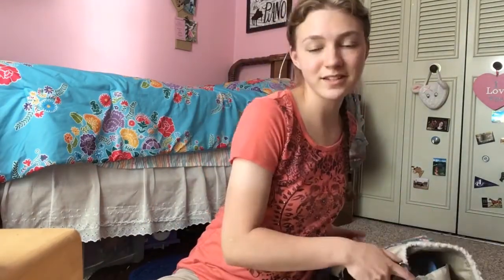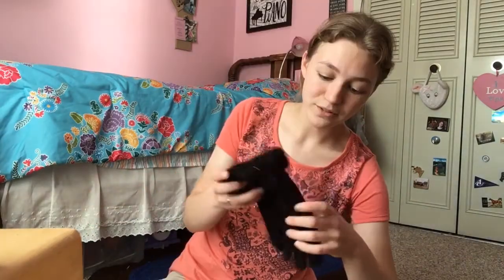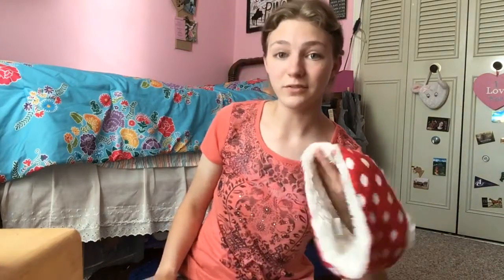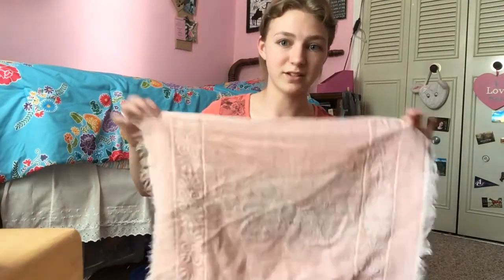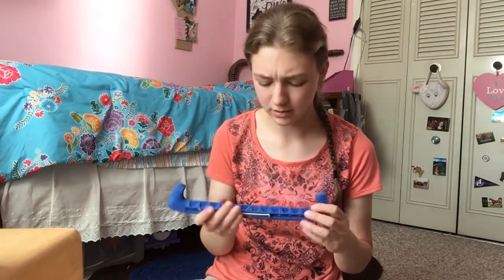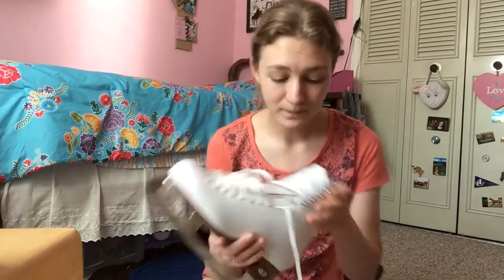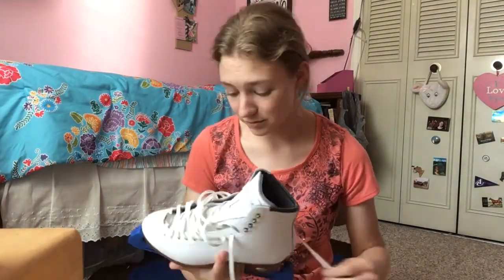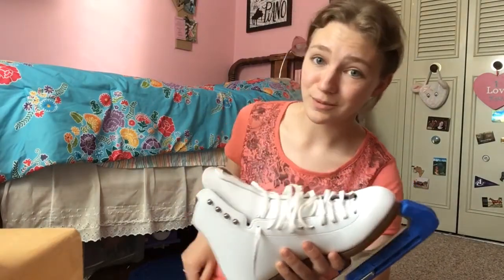What's in my figure skating bag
So I know I'm not professional, nor do I have super professional skating equipment.  But hey, skating's a hobby I'm passionate about, so that's all that matters, right? ;)